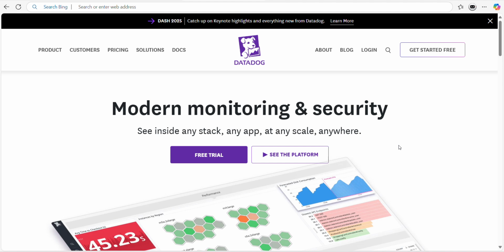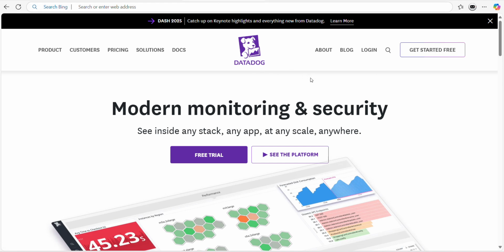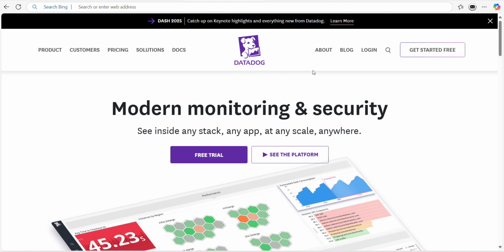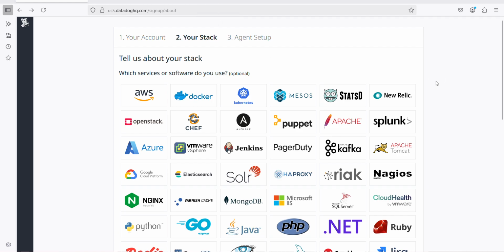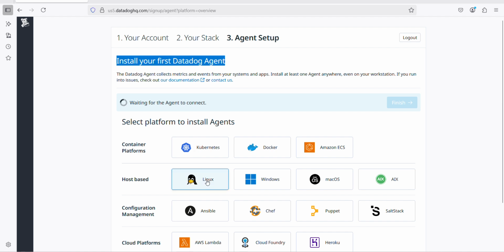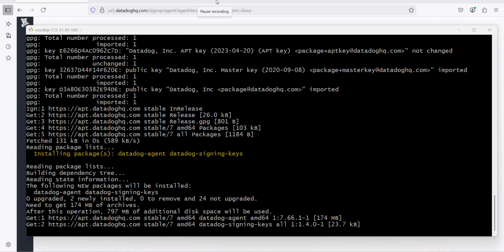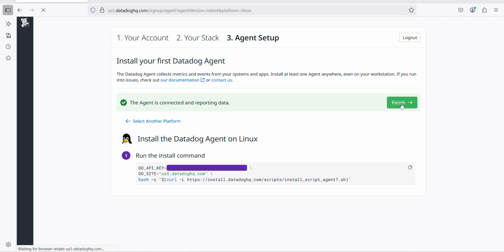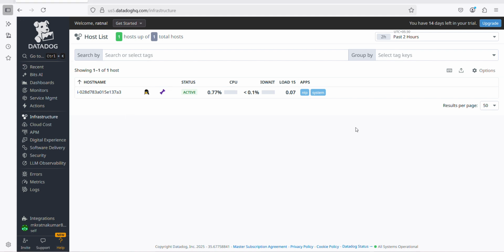How to Install Datadog Agent on Ubuntu (Step-by-Step Guide)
🔥 In this video, I’ll show you how to install the Datadog Agent on an Ubuntu Linux machine step-by-step. Whether you're a beginner in DevOps or a system admin looking to monitor infrastructure, this video is for you.

✅ What you'll learn:
- What is Datadog and why we use it
- How to sign up for a free Datadog account
- How to install the Datadog Agent on Ubuntu
- How to verify metrics are sent to the Datadog dashboard

🐳 Want to monitor Docker containers too? Datadog can automatically detect and collect metrics from your containers including CPU, memory, logs, and network usage — all in one dashboard!

Make sure Docker is installed, and the Datadog Agent is running with container monitoring enabled. We’ll cover this in upcoming videos.
📽️ More DevOps Tutorials: [add playlist or video links if any]